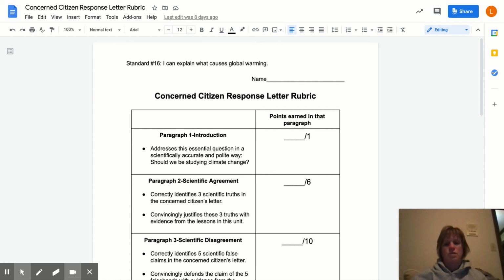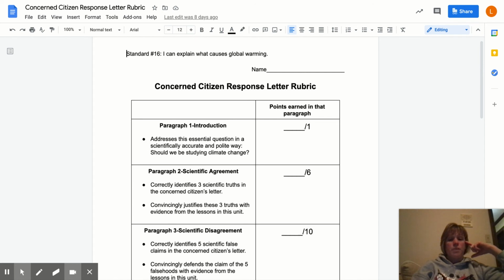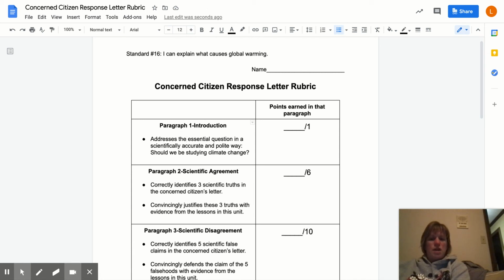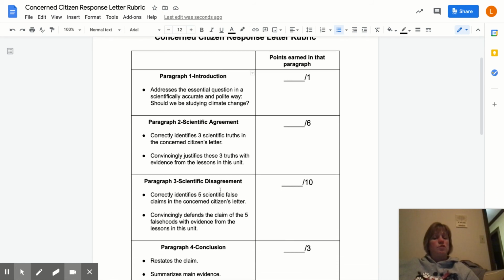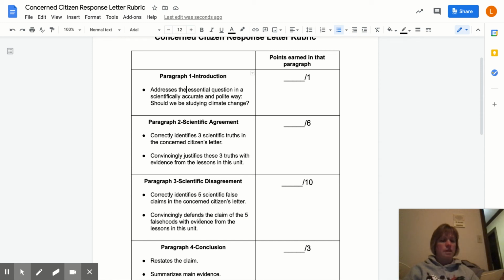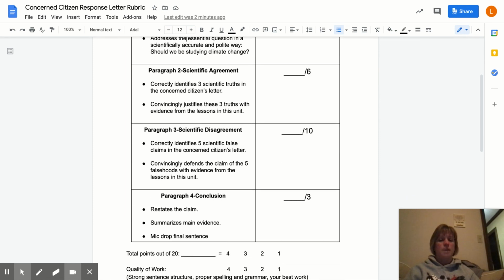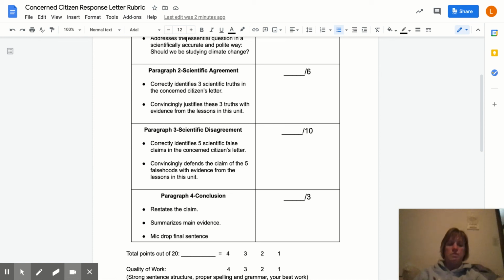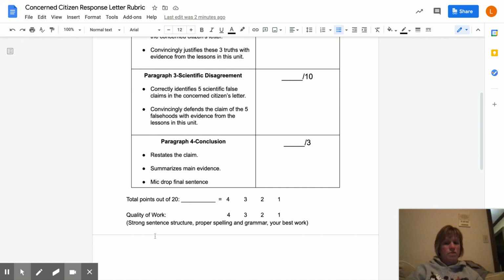Concerned Citizen Response Letter Rubric Explanation